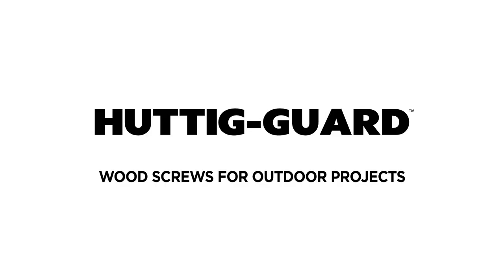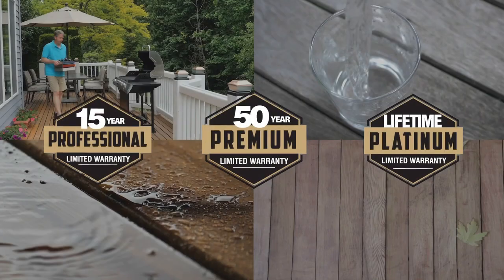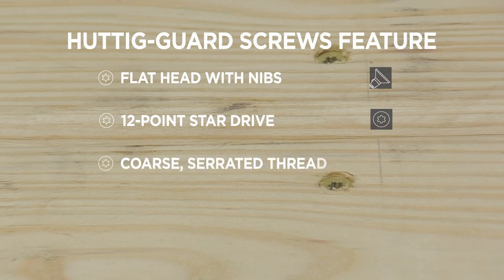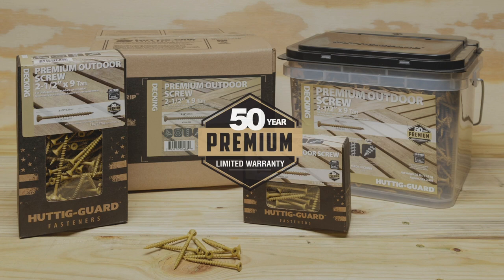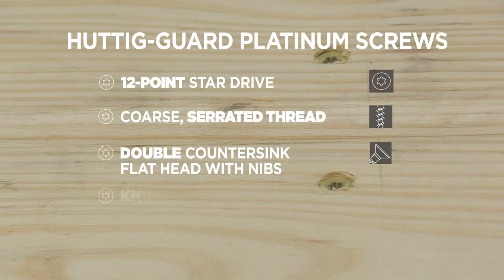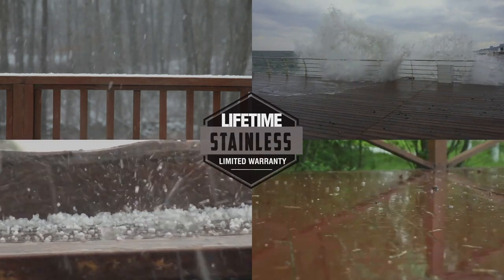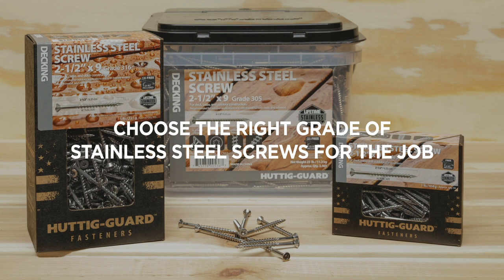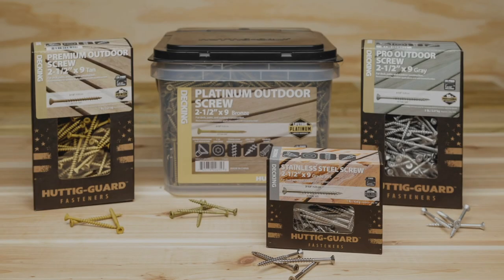Huttig-Guard Wood Screws for Outdoor Projects-Stainless Steel